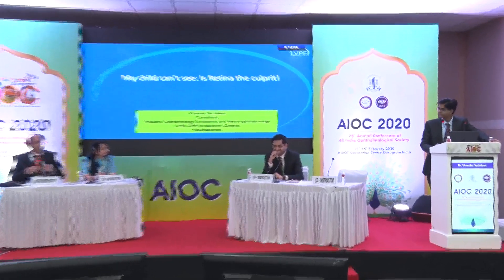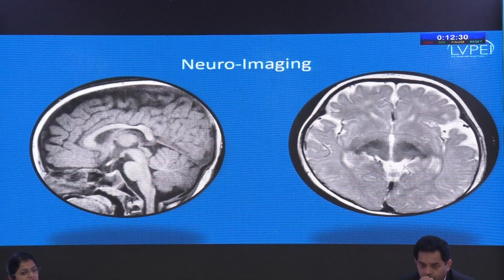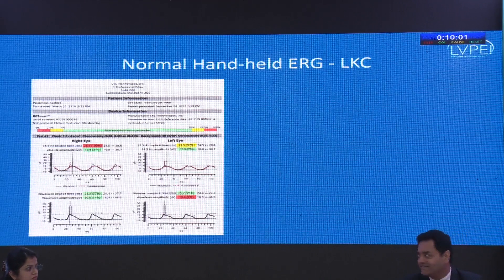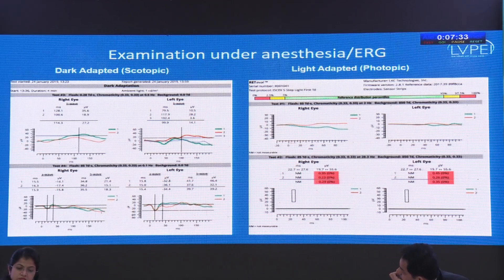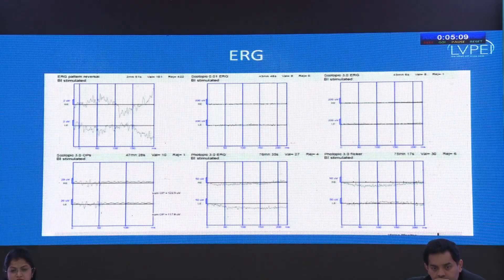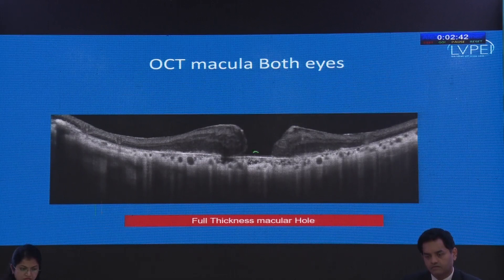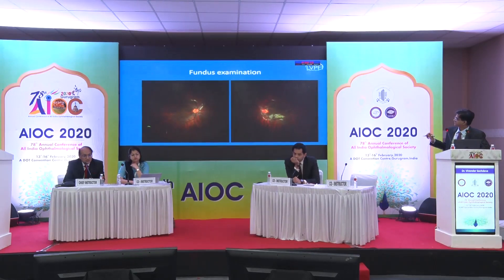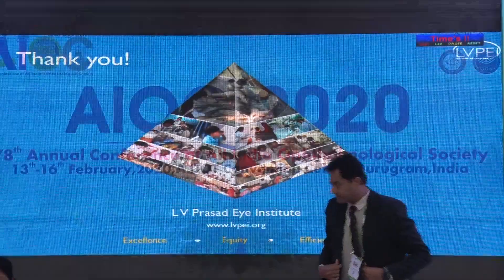AIOC2020 IC105 T2 Dr Virender Sachdeva Retinal dystrophies Clinical clues and Electrophysiology